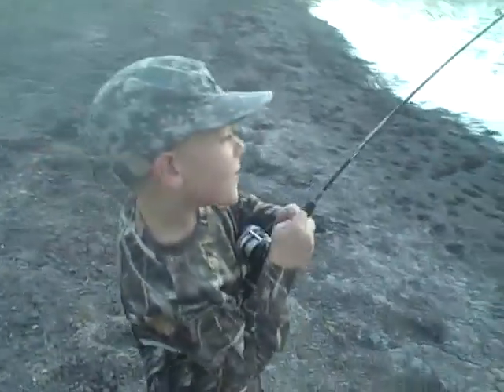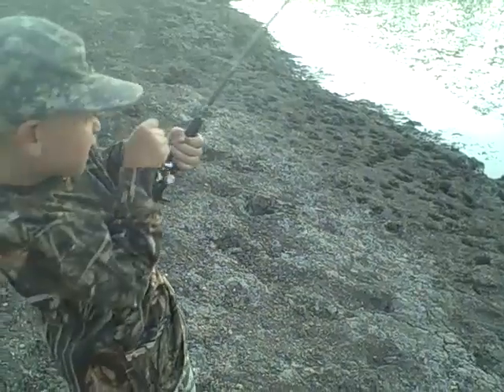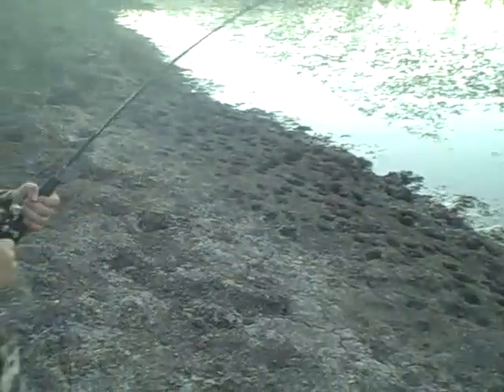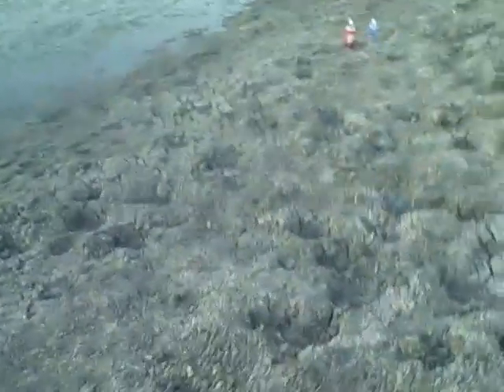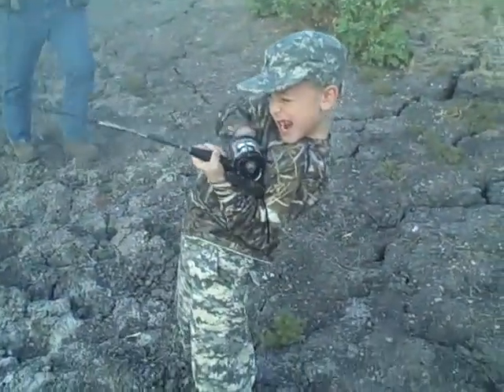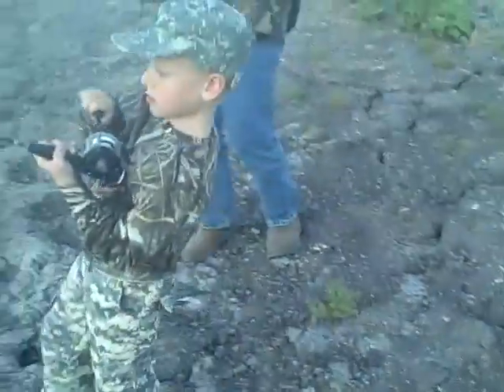Teddy catches a bass